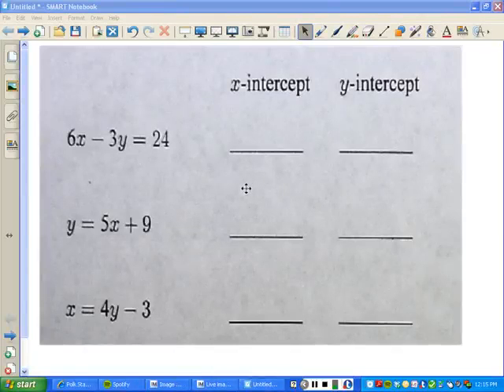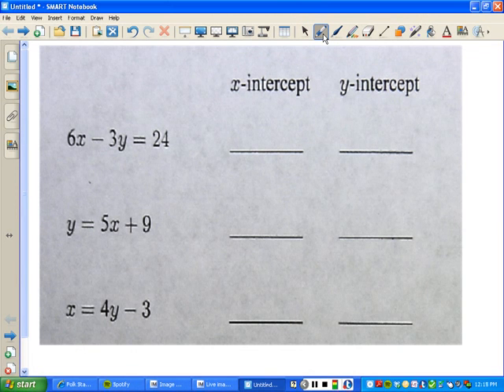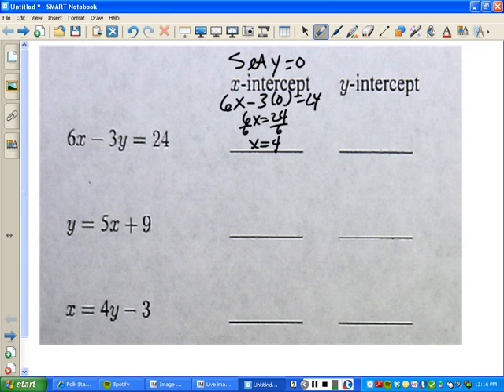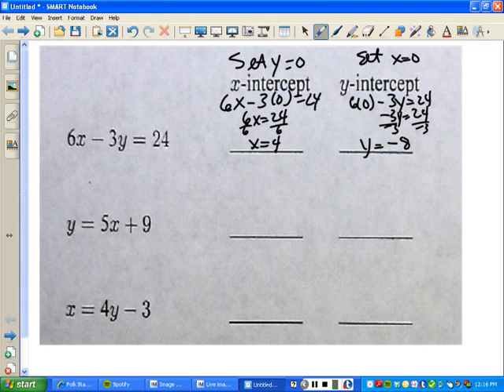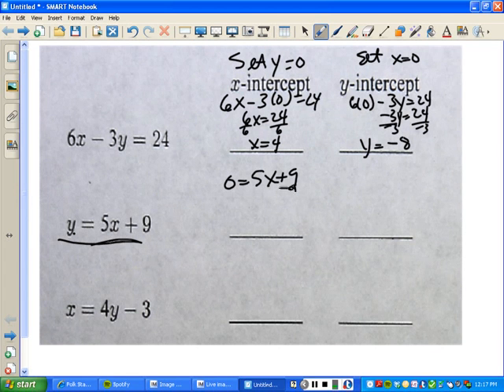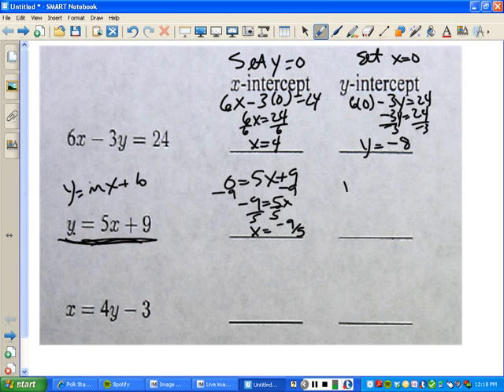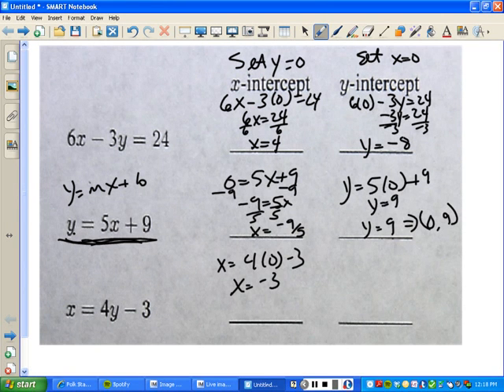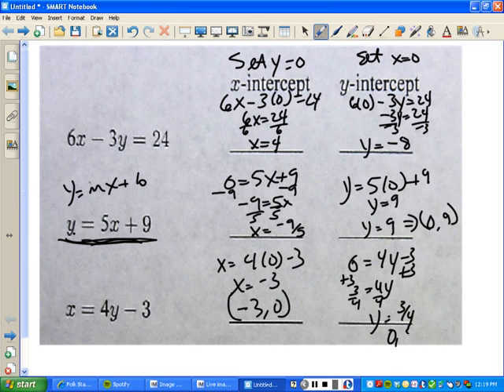X and Y intercepts